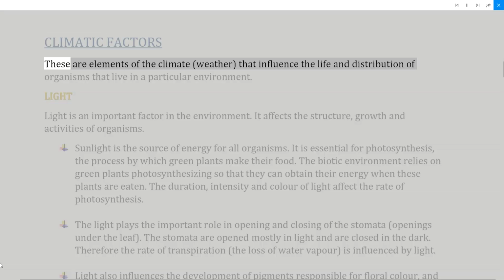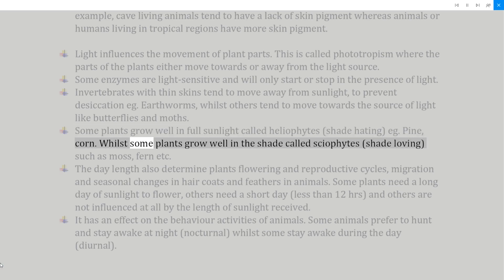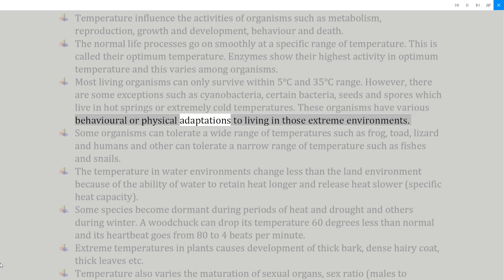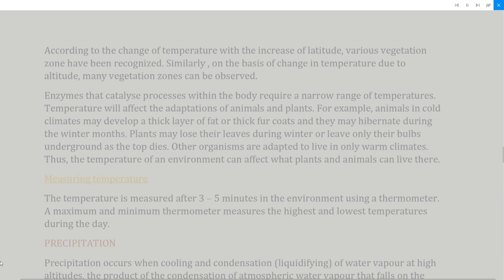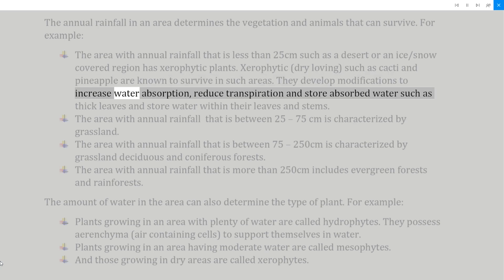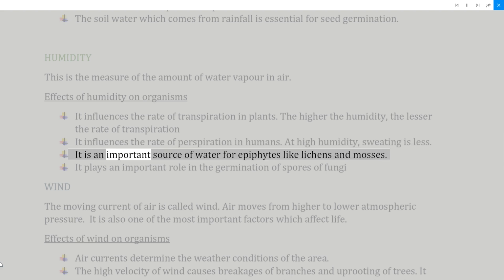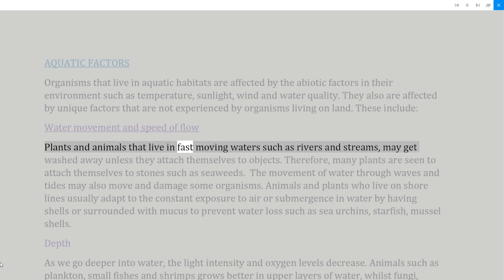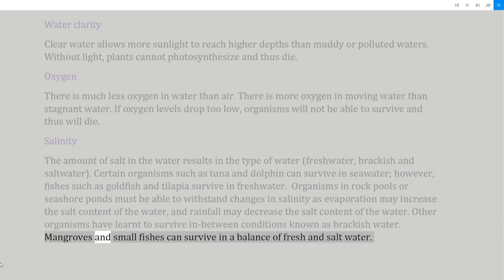Climatic and Aquatic Factors